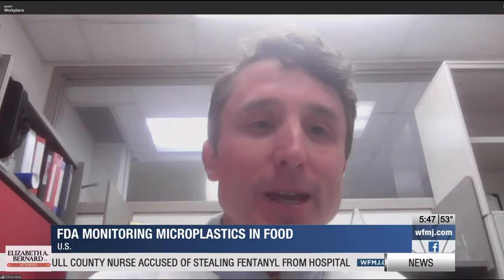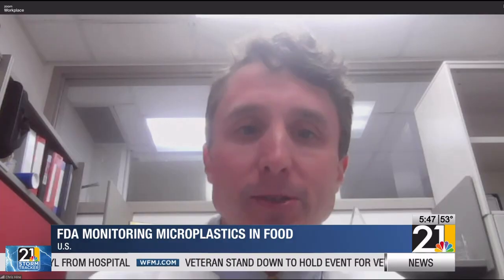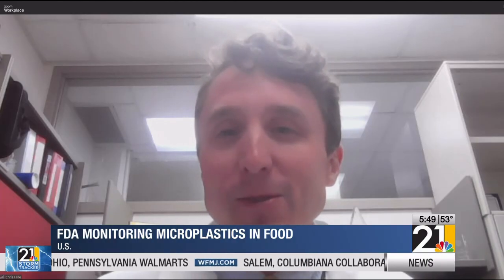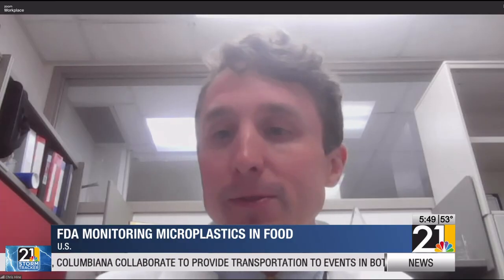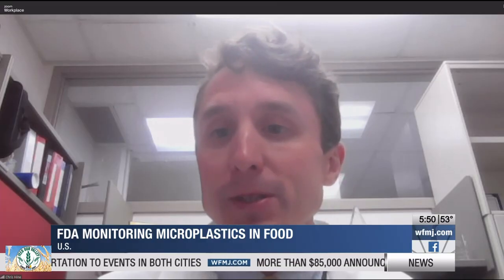FDA Monitoring Microplastics in Food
microplastics health Derek Steyer interviews Dr. Christopher Hine of the Cleveland Clinic to discuss how to limit and prevent microplastic consumption.